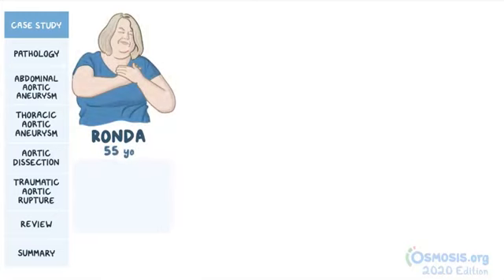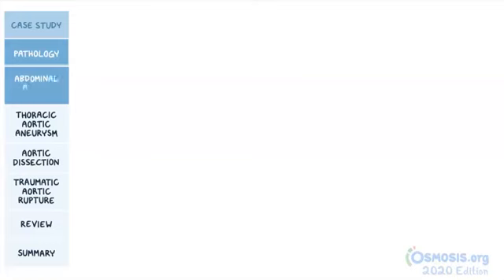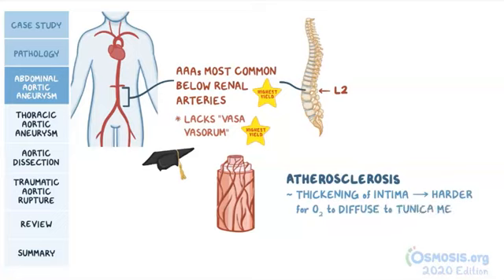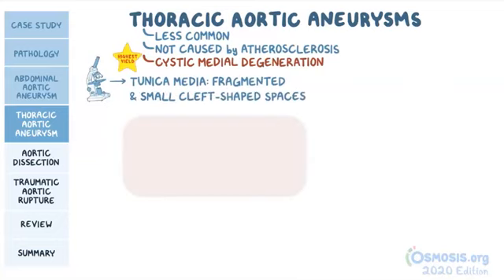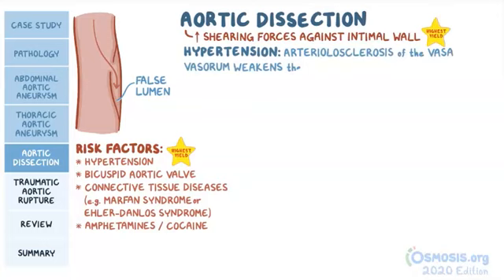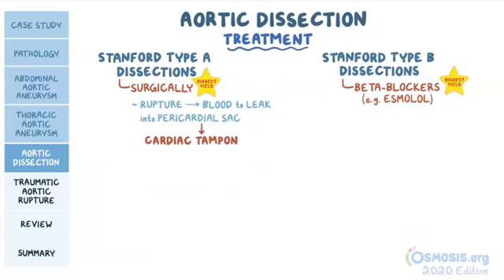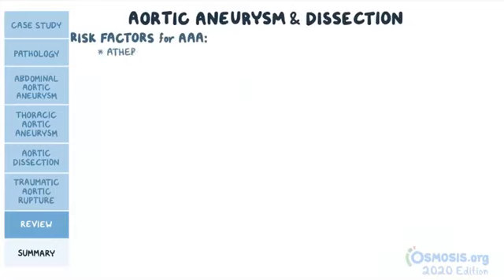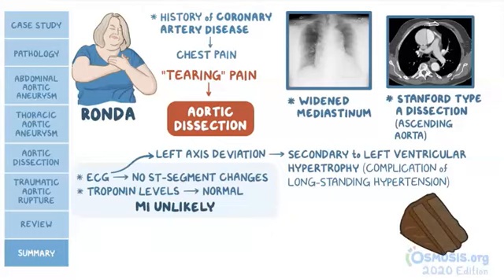most common git vascular pathology high yield key points